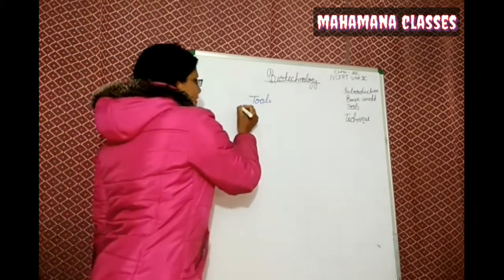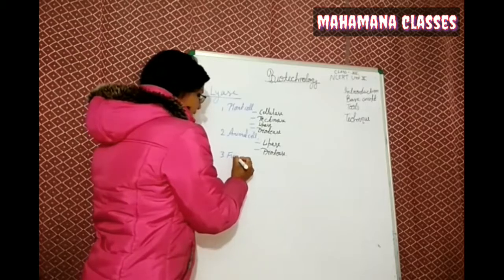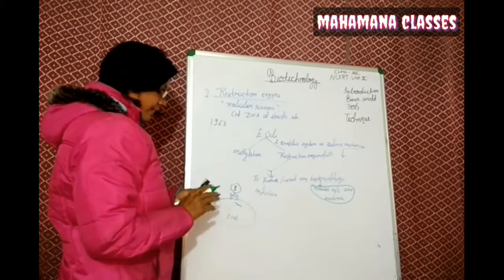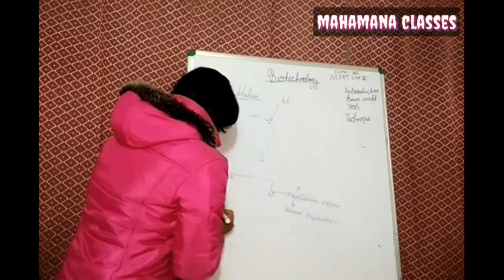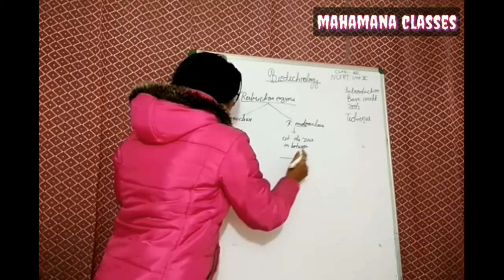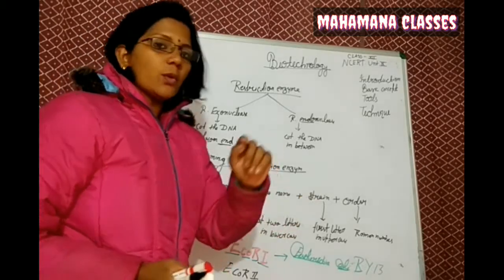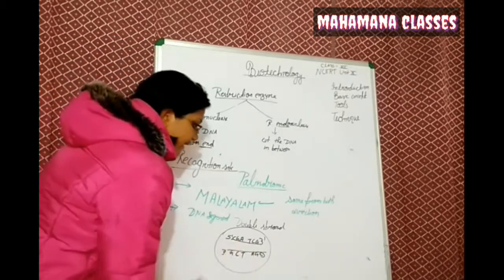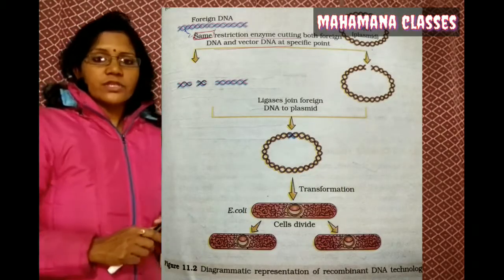Biotechnology(NCERT-UNIT I'd): Episode 3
Tools of biotechnology - description of enzymes associated with biotechnology - lyase, restriction enzyme,phosphatase, ligase, phosphorylase.Naming of restriction enzyme.